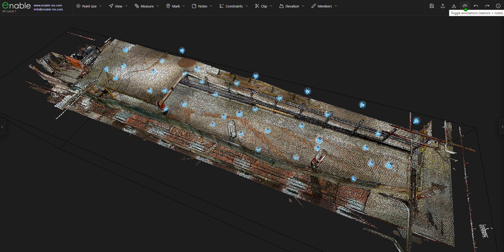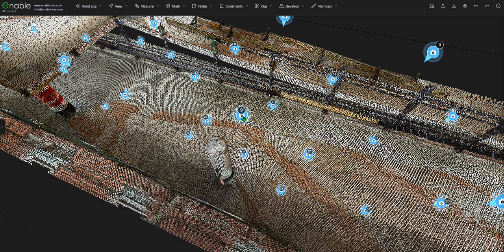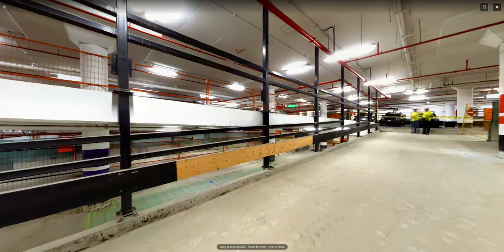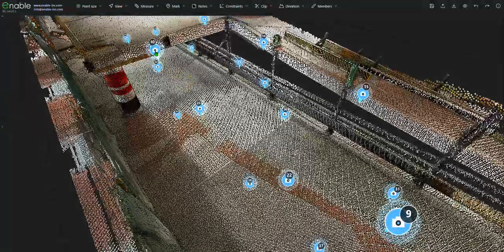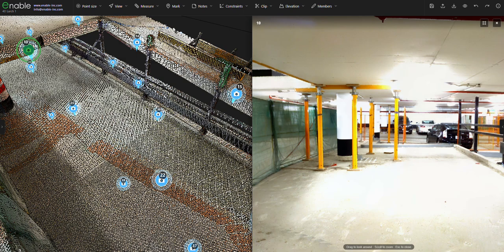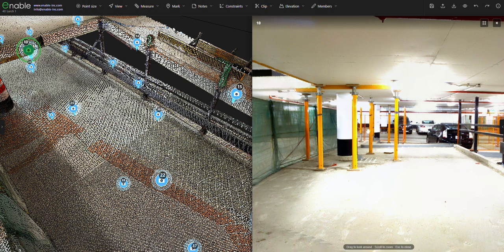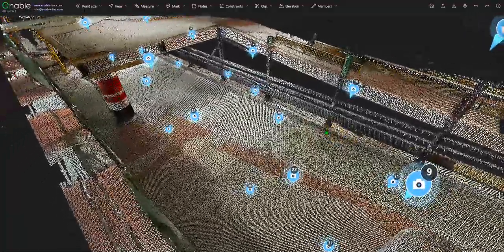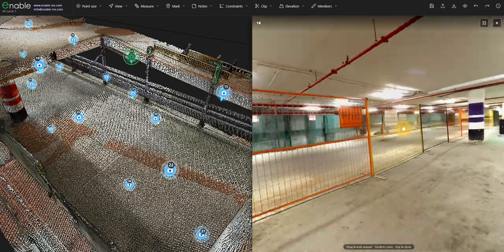Site Photos & Pins | Enable Point Cloud Viewer Quick-Start Guide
Learn how to access real-world site photographs directly from your 3D laser scan data. This tutorial covers how to toggle the visibility of scanner stations (blue pins), view panoramic images in a split-screen or full-screen layout, and use the pan and zoom controls to inspect specific construction details on-site.